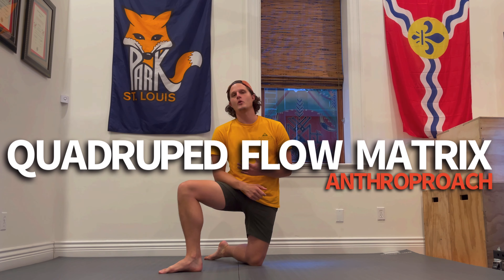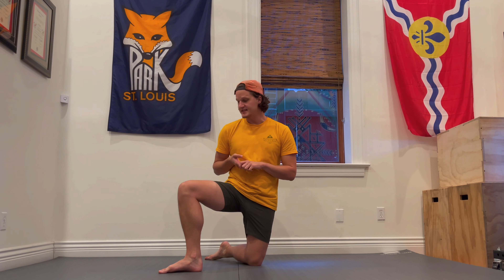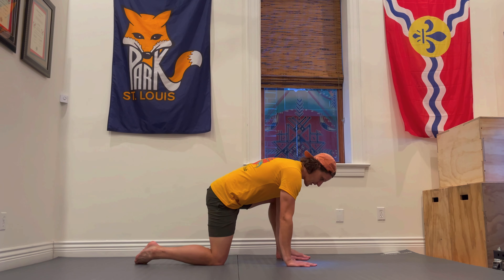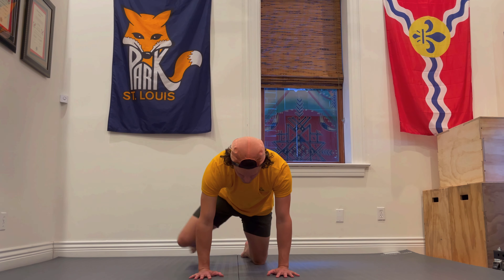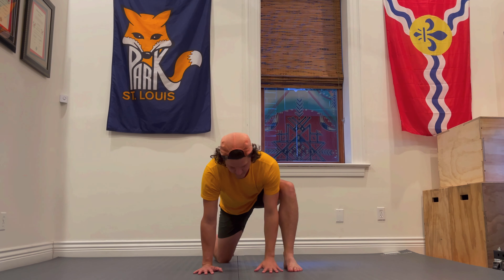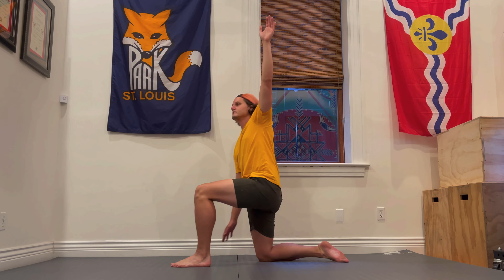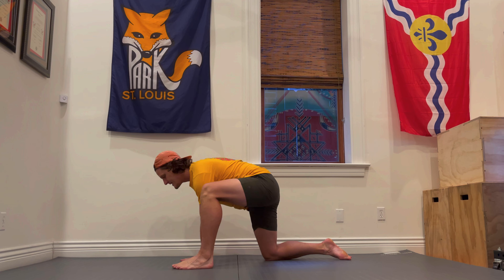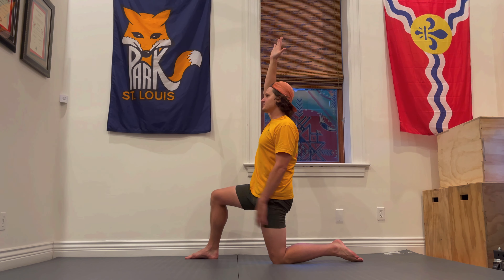Reclaiming Mobility with the Quadruped Flow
This full body flow will leave you feeling in control of your joints and movement patterns.

We will learn 6 positions: the tall kneeling march, half kneeling hands to floor (hip hinge), the quadruped (hands & knees position), the quadruped step-up, the step-up rotation, and the half kneeling windmill.

This is great for pelvic stability, balancing on one leg, low back pain, mid-spine mobility, coordination, and rhythm. In this video I demonstrate each movement and conclude with an organic flow that you can make your own.

Try flowing between the movements for 10-20 minutes as your next warmup or daily mobility check in.